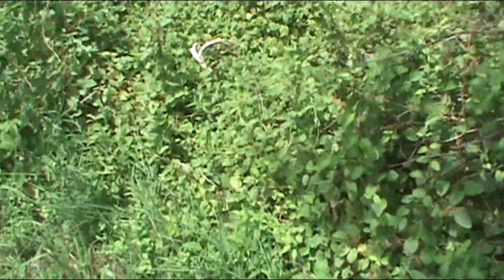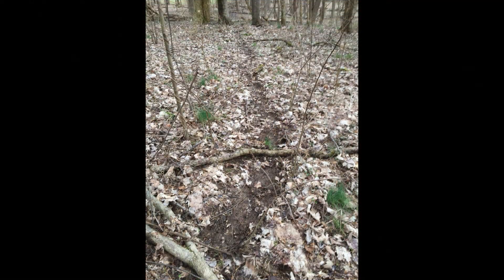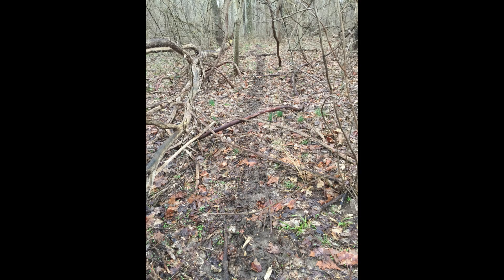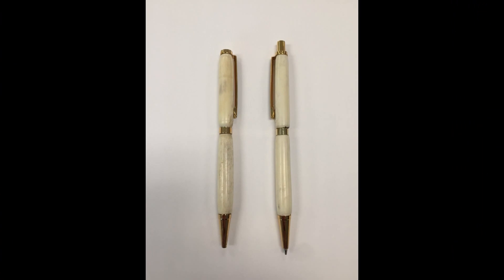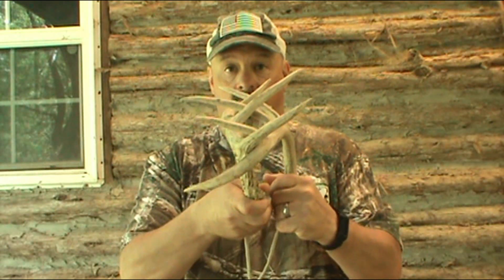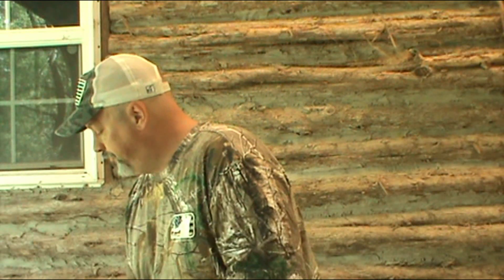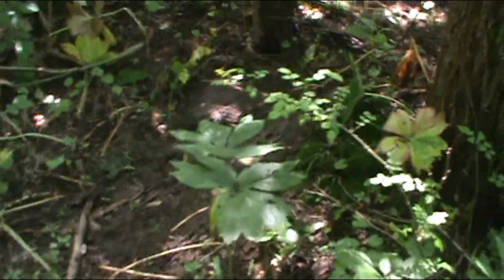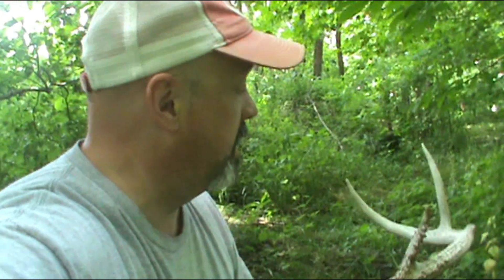Shed Hunting Reasons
Why every deer hunter should go look for shed or cast antlers every spring.